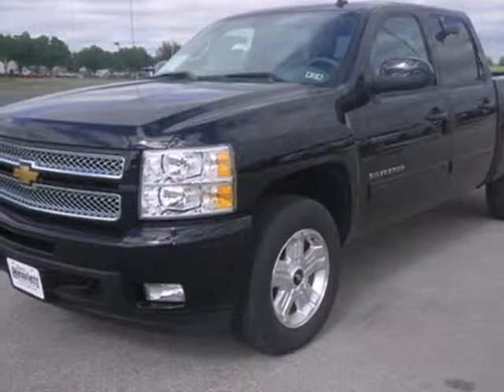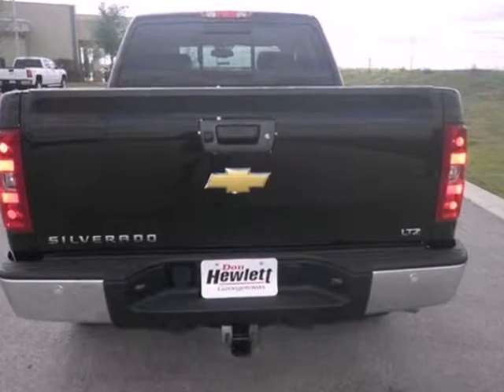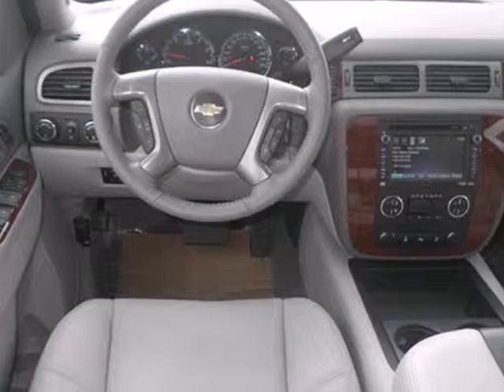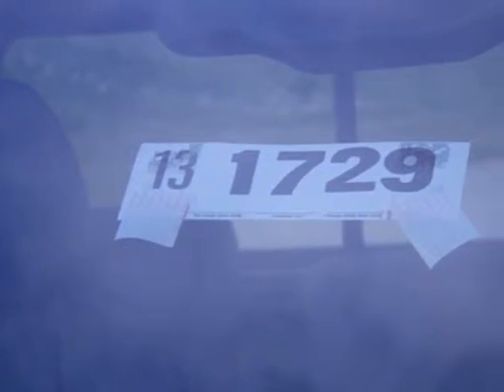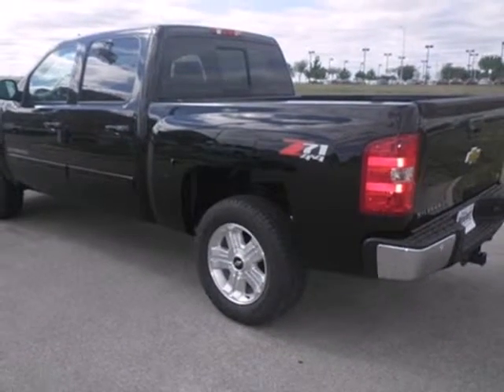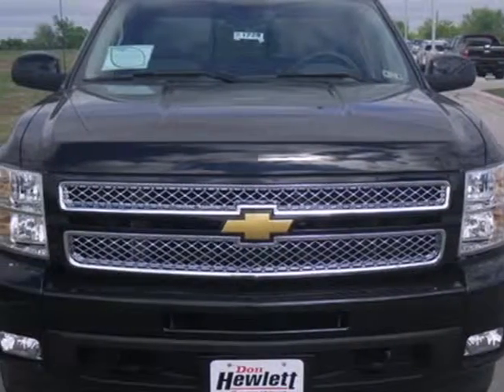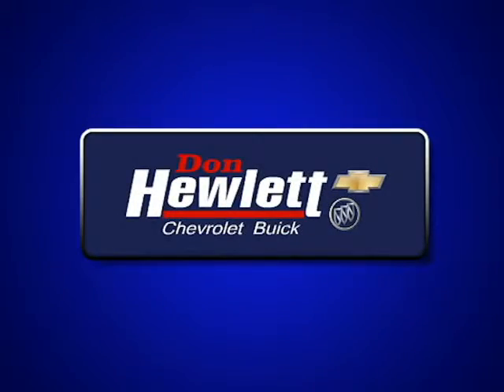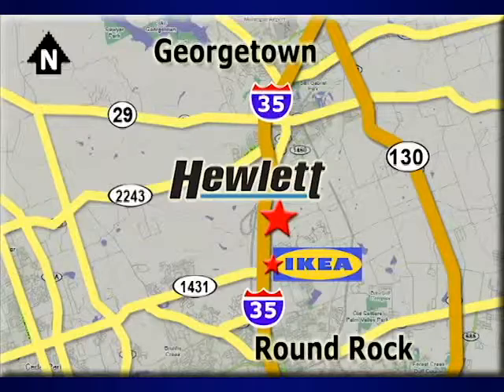2013 Chevrolet Silverado 1500 Austin Round-Rock Georgetown, TX #131729 - SOLD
Year: 2013
Make: Chevrolet
Model: Silverado 1500
Trim: LTZ
Engine: 5.3L V8
Transmission: Automatic 6-Speed
Color: Black
Interior: Dark Titanium
Stock #: 131729